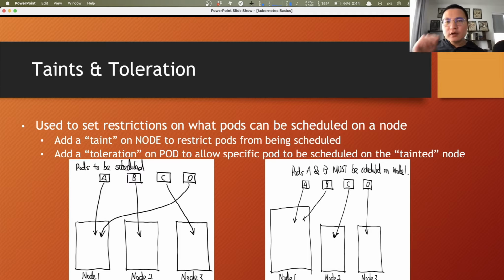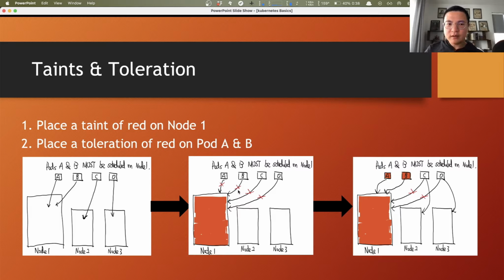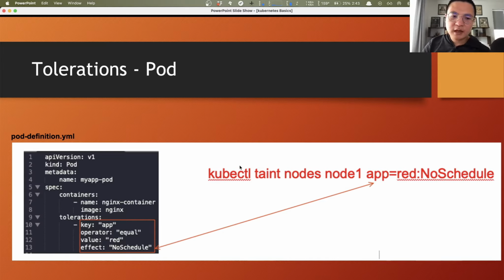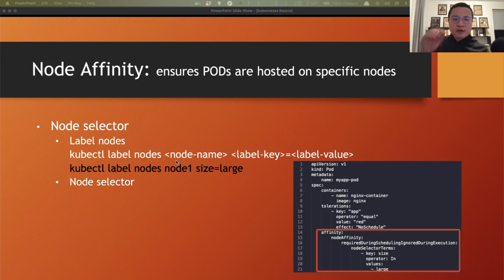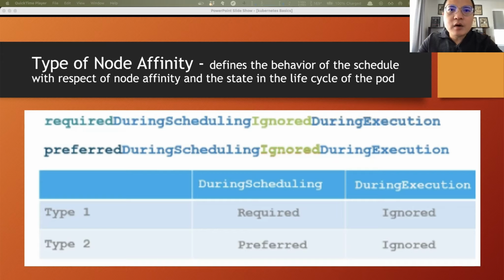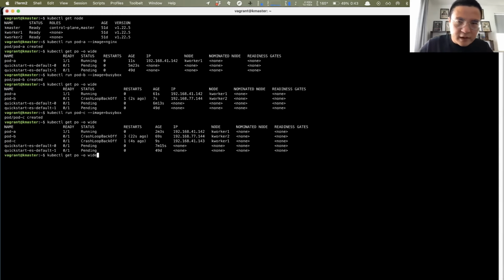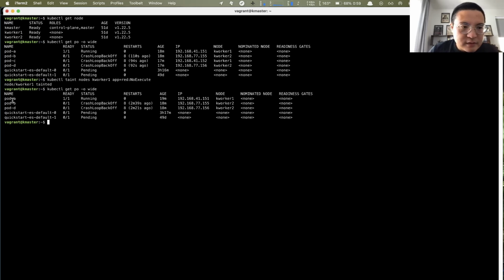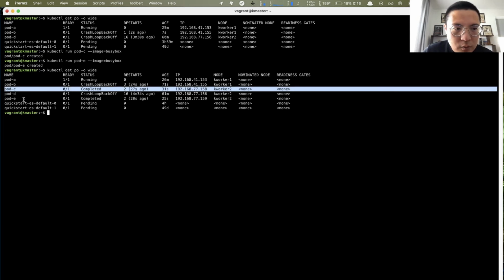Kubernetes Administration 02 - Taints, Tolerations & Node Affinity -- Assign PODs to specific nodes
In this video, we discussed about scheduling on Kubernetes. More specifically, how do we use Taints, Tolerations and Node Affinity for use cases.